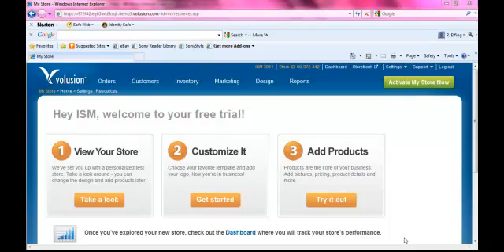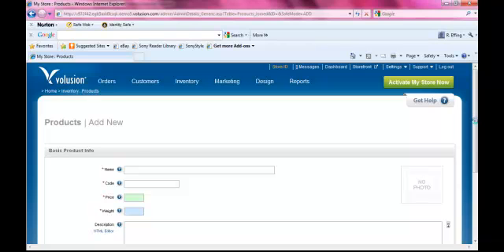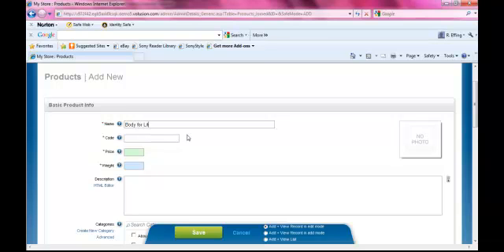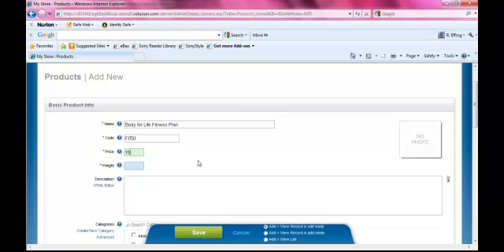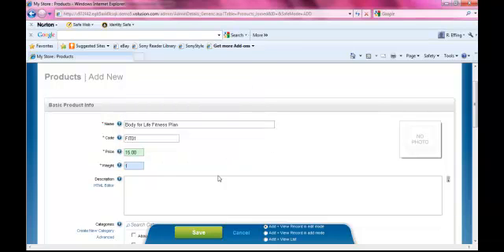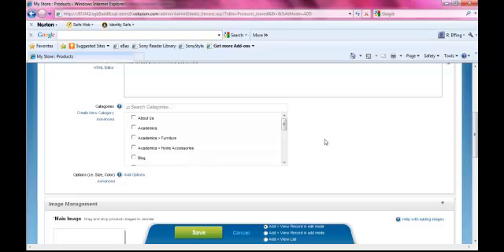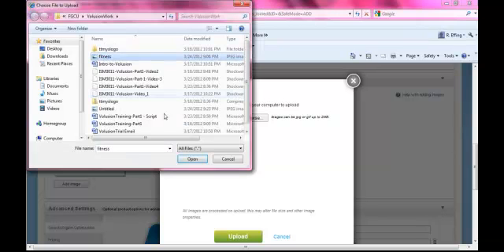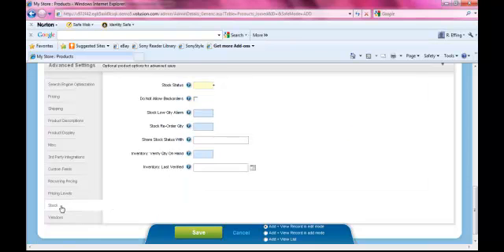Using the Volusion Platform - Video 5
How to create an e-commerce site using the Volusion platform - Video 5

This video will address the following:
Adding products (general)